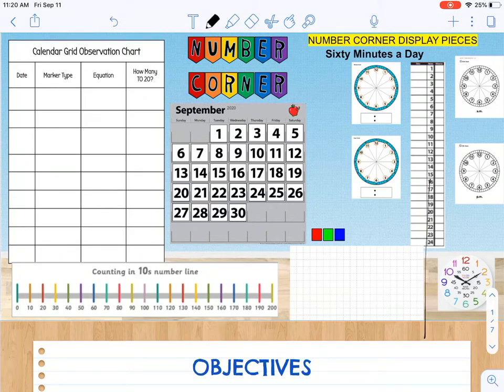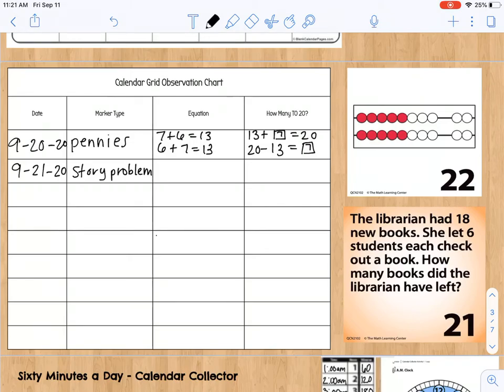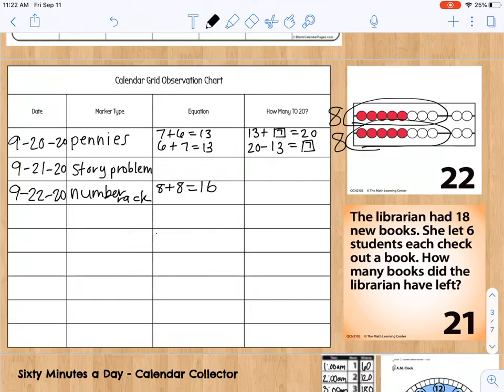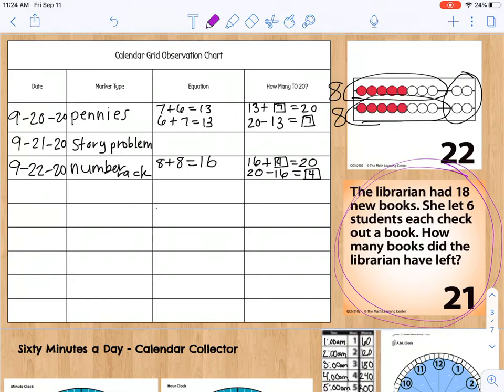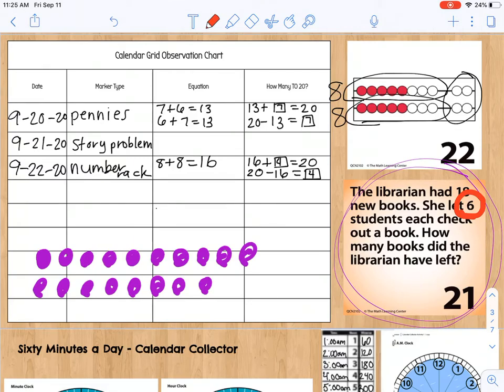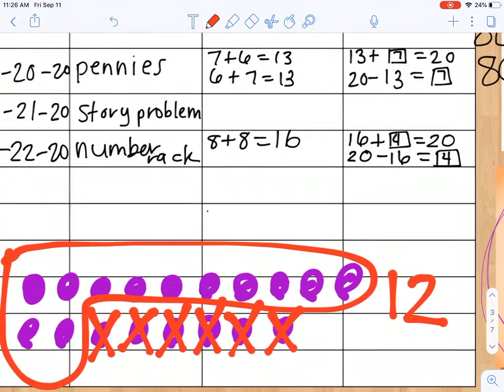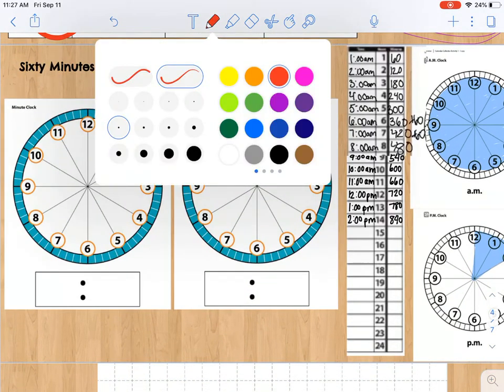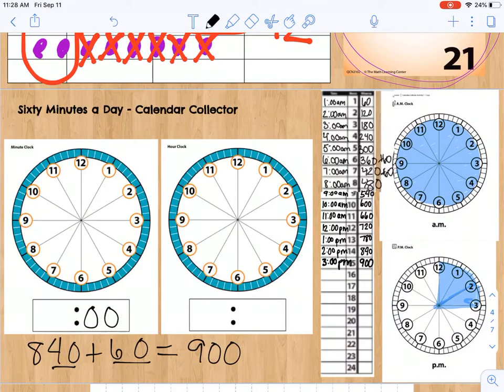2nd grade NC 9-22-20